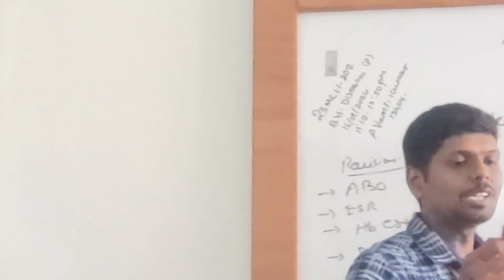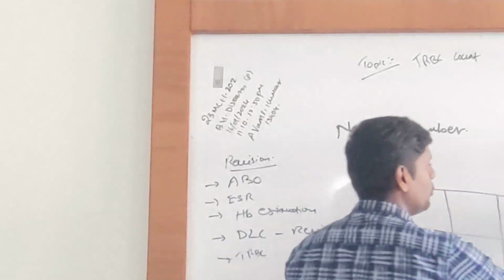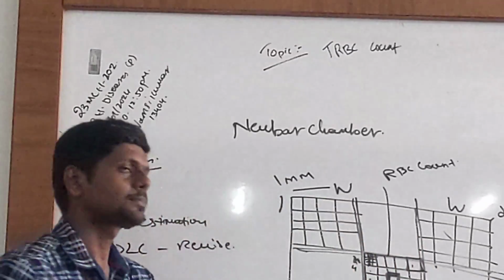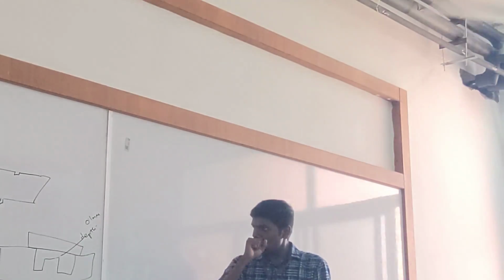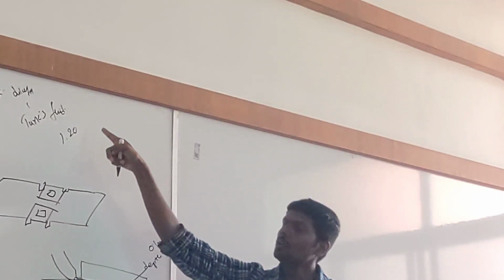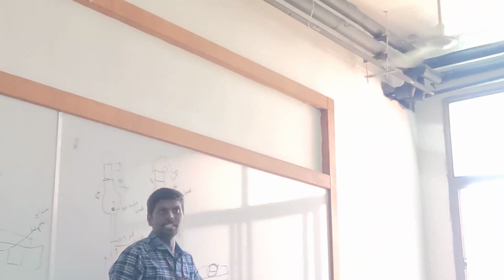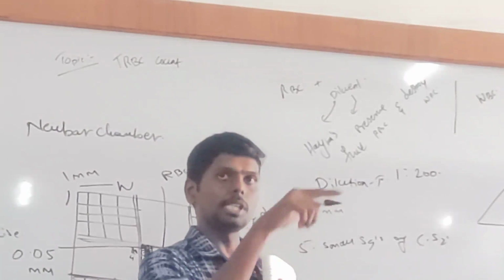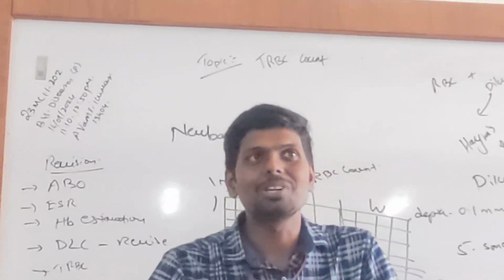TRBC , Neubar Chamber Vs Vamsi MLT